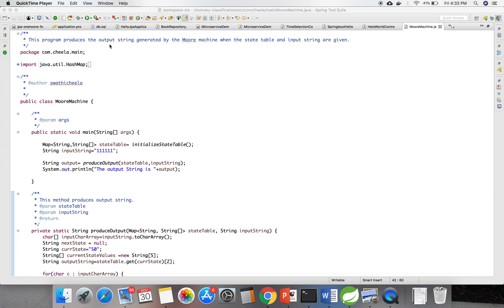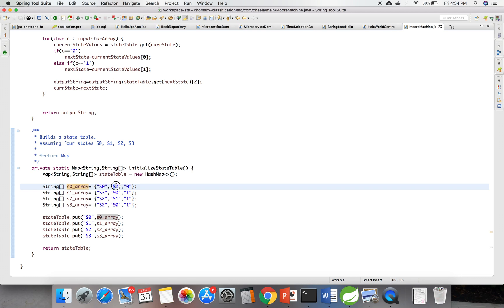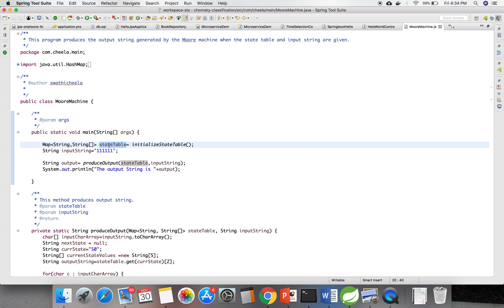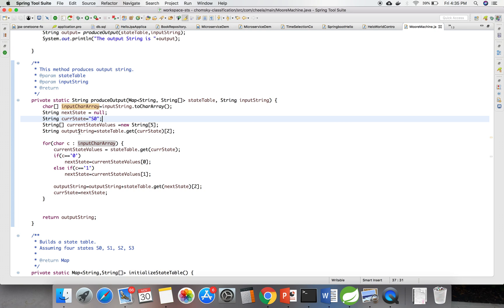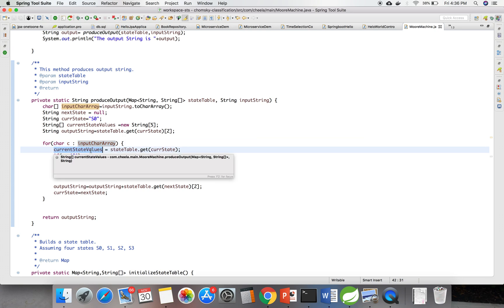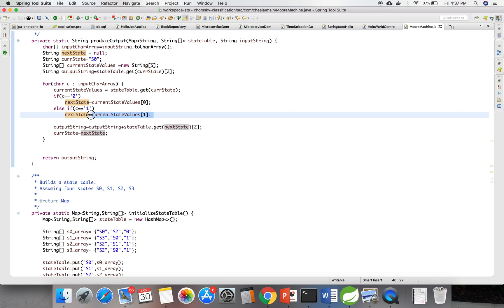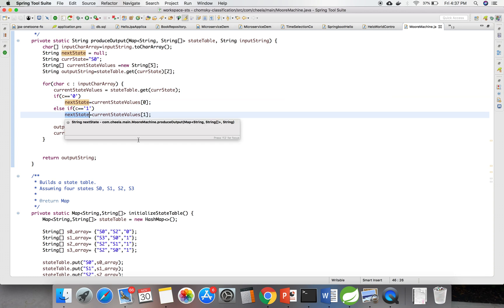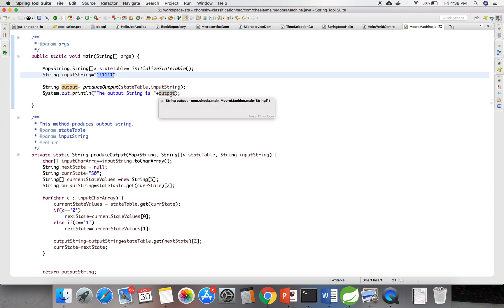Program for Moore machine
Implementation is in Java. The program produces the output string generated by Moore machine when state table and input string is given.